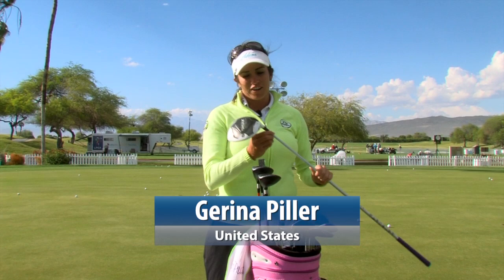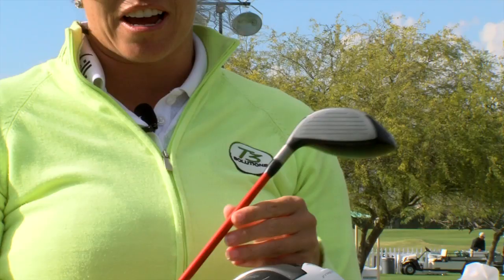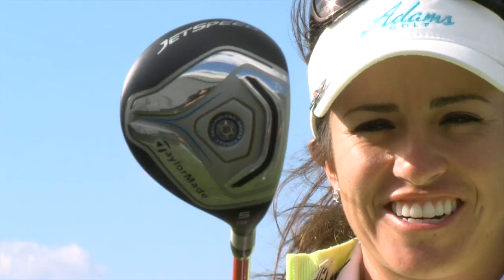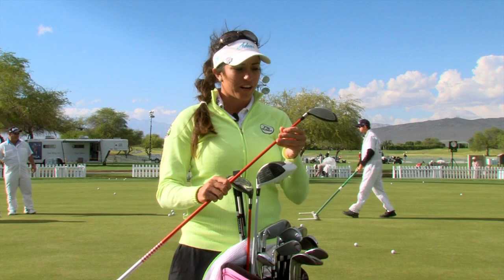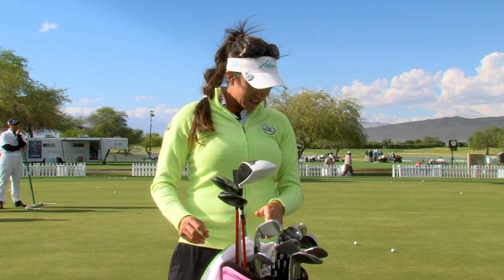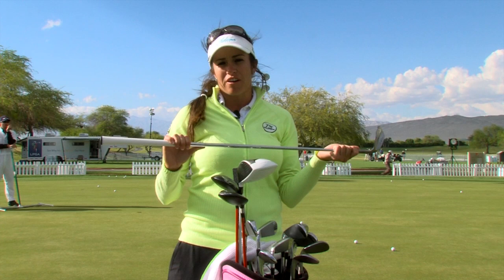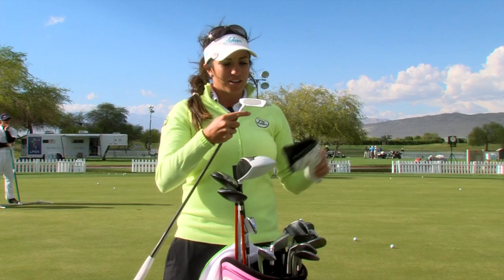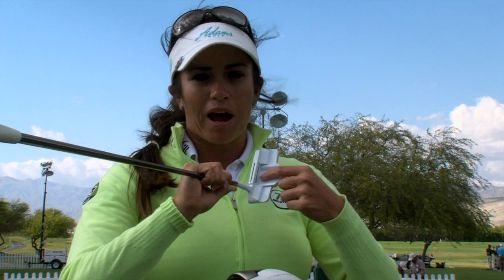What's in Gerina Piller's Bag?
Piller takes you through the club setup she is currently working with on tour.